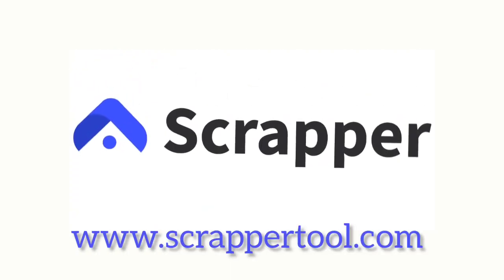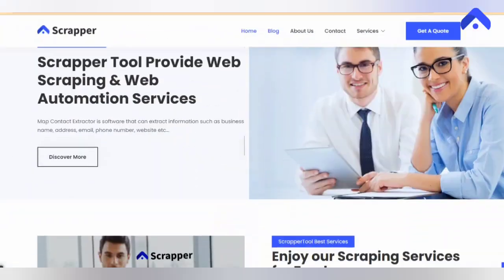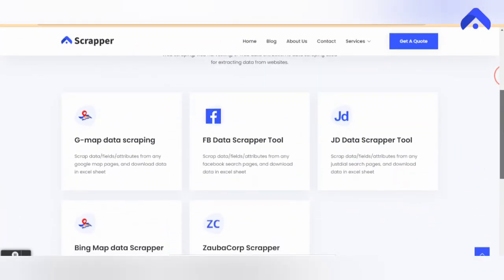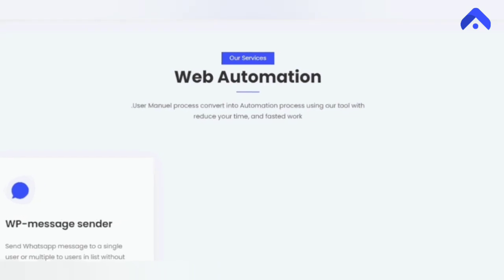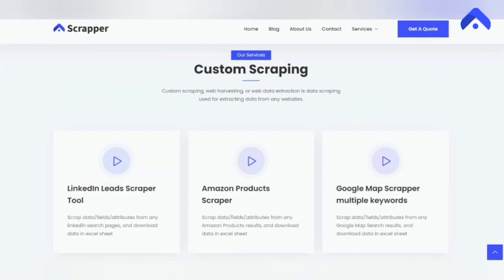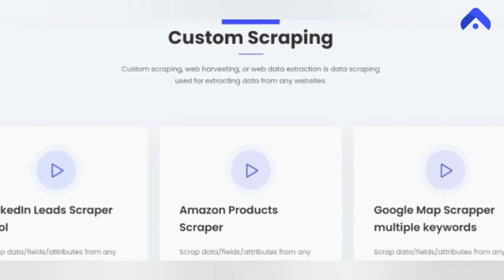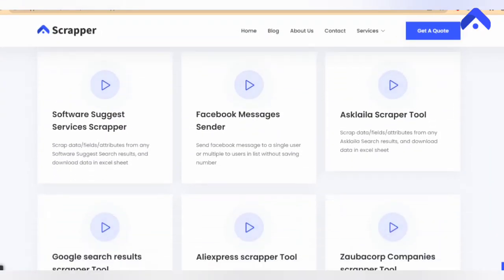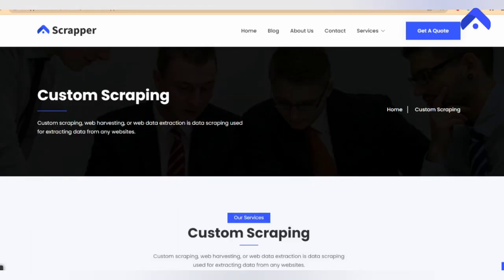Introducing the Ultimate Scraper Tool | Web Scraping and Automation Made Easy!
In this video, we are thrilled to introduce you to the ultimate Scraper Tool, a powerful solution for web scraping and automation. Whether you're a data analyst, researcher, or developer, this tool is a game-changer when it comes to extracting valuable information from websites efficiently and effortlessly.

With the Scraper Tool, you can say goodbye to manual data collection and let automation take over. It offers a wide range of features that simplify the entire web scraping process, saving you time and effort. The tool boasts a user-friendly interface that enables even beginners to quickly grasp its functionality.

In this video, we'll guide you through the key features and functionalities of the Scraper Tool. You'll learn how to set up scraping tasks, define specific data points you want to extract, and schedule automated scraping processes. The tool supports various popular programming languages, making it accessible to users with different coding backgrounds.

Whether you need to scrape data for market research, competitor analysis, price monitoring, or any other data-driven project, the Scraper Tool has got you covered. Its advanced algorithms ensure efficient and accurate data extraction, even from complex websites.

Join us as we explore the capabilities of the Scraper Tool and witness how it seamlessly navigates through websites, extracting valuable information with ease. We'll demonstrate practical examples and provide tips and tricks to enhance your web scraping skills.

Unlock the power of web scraping and automation with the Scraper Tool today. Don't miss out on this opportunity to streamline your data extraction process and gain a competitive edge in your field.